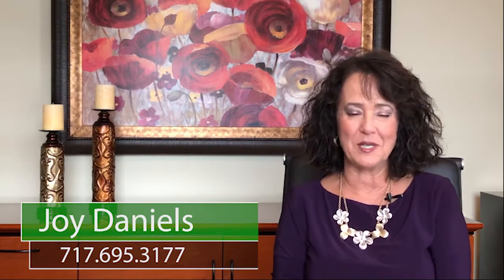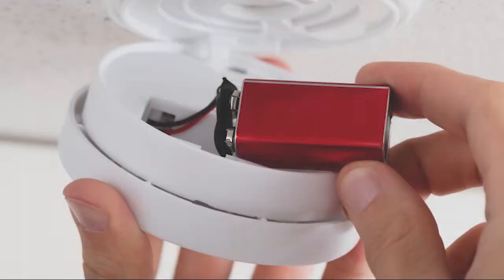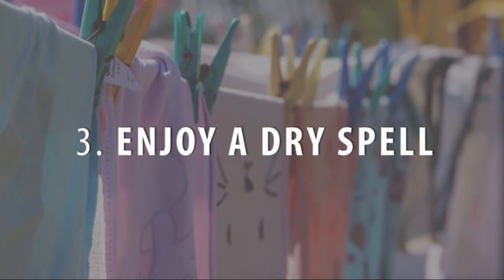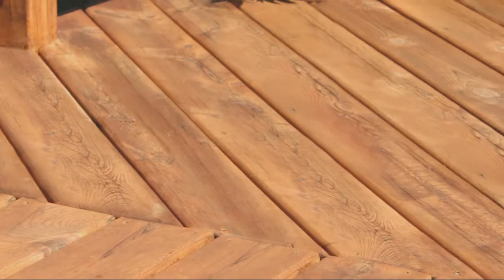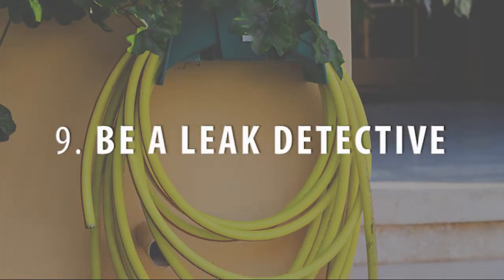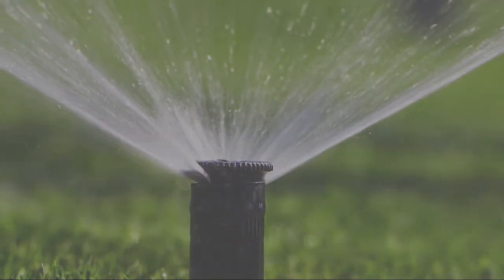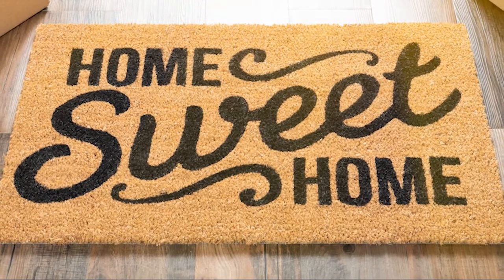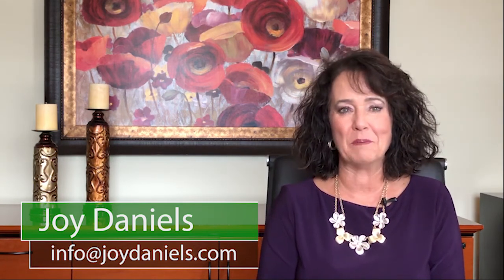Harrisburg Real Estate Agent: Summer Home Maintenance Tips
The arrival of each new season means that the types of home maintenance projects you’ll need to do will change along with the weather. Now that summer's here, you'll want to prepare both your home and yard for the onslaught of summer heat. Today I’ll provide you with a checklist of common and simple maintenance tasks to tackle this season. For example, if you haven't already, prep your air conditioners and fans for their busiest season, and be sure to remove and clean the filters before firing up the AC. To see the other items on my checklist, watch my latest video.

Buying a home?

Selling a home?

Joy Daniels
The Joy Daniels Real Estate Group
2793 Old Post Road
Harrisburg, PA 17110